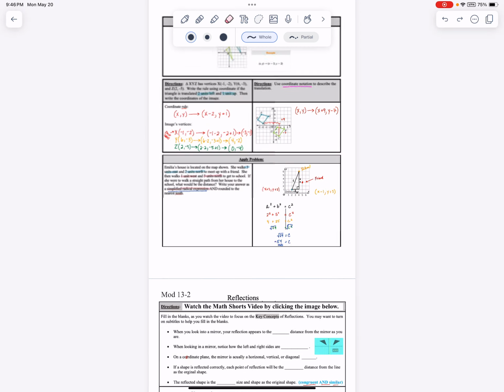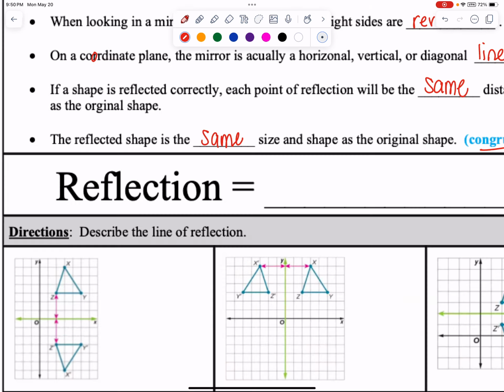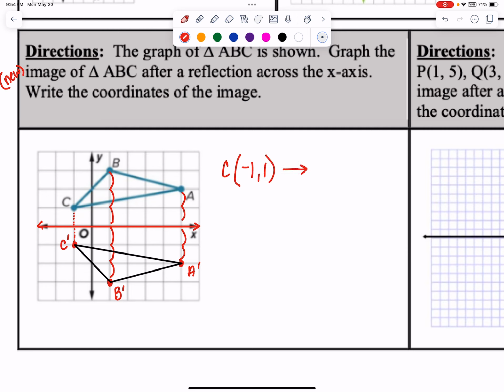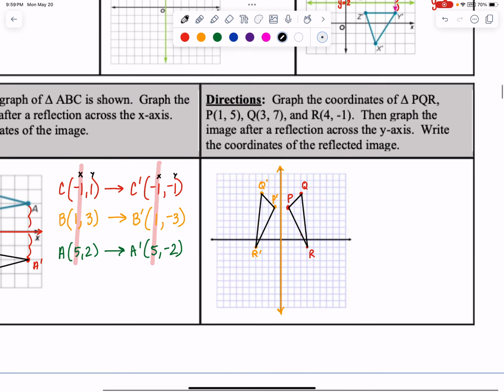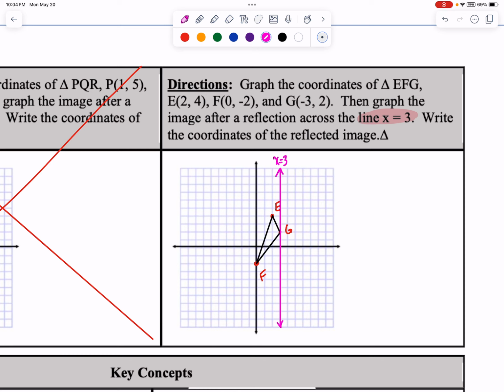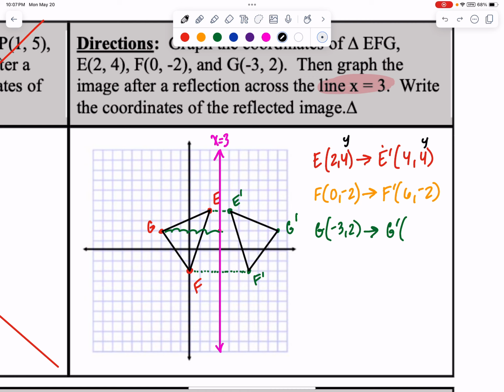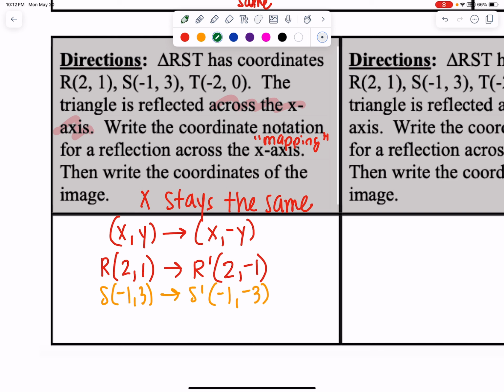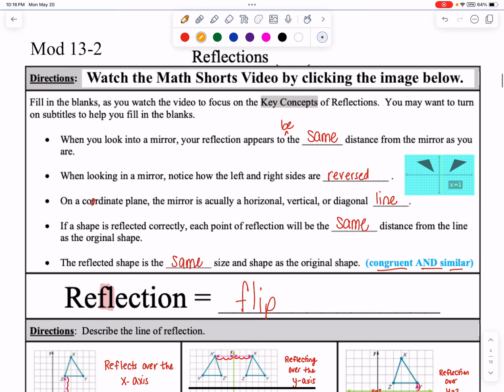Mod 13-2 Reflections